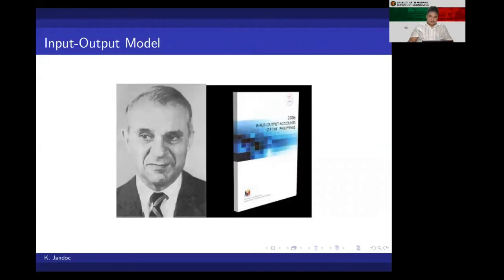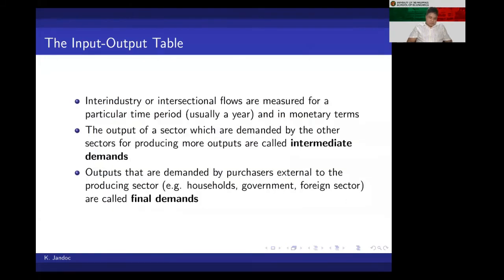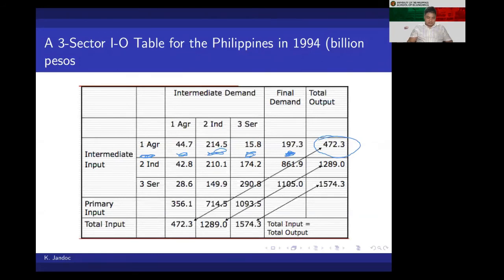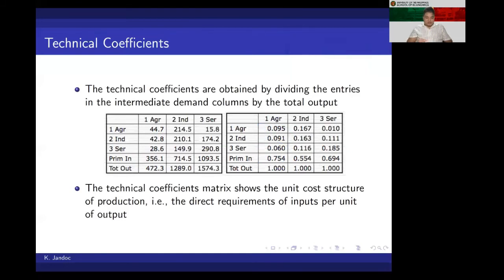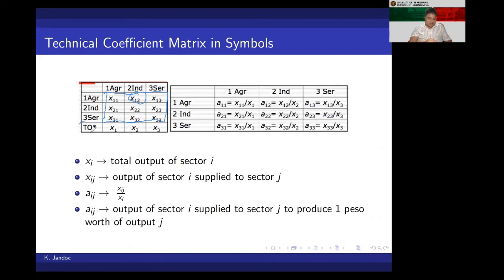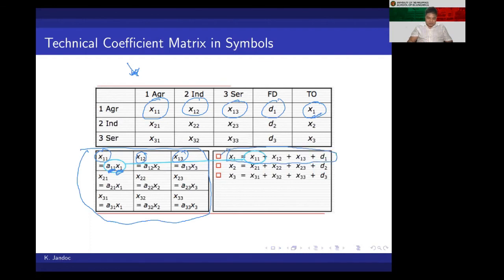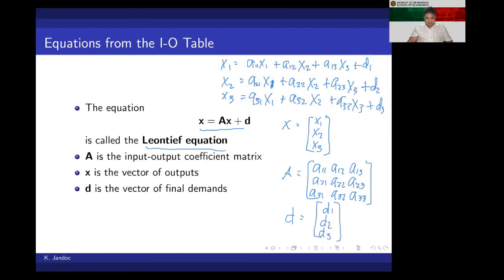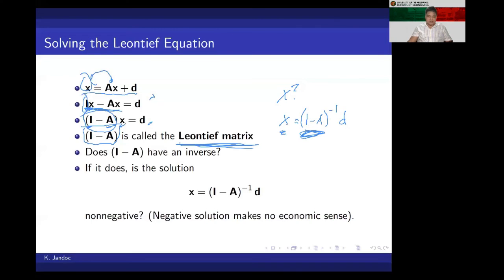Math Econ Lecture Set 2 part 2 of 3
Linear Economic Models video 2